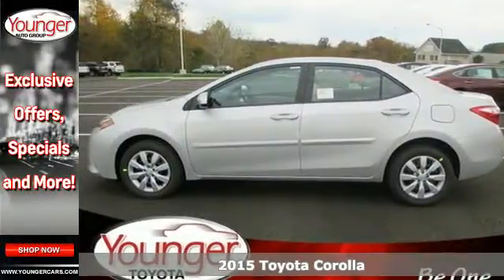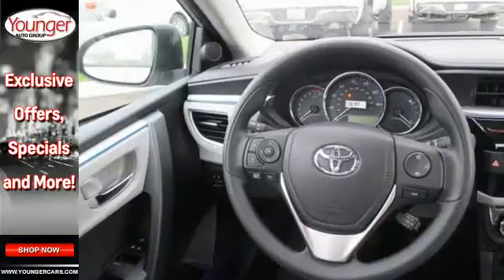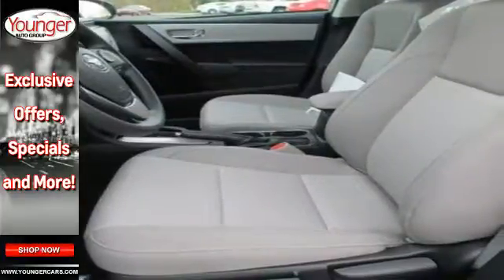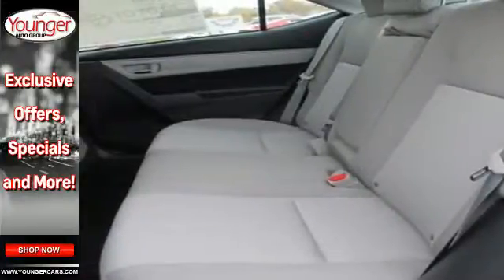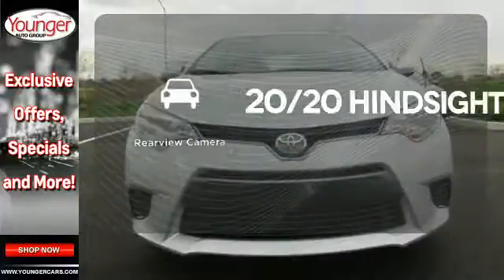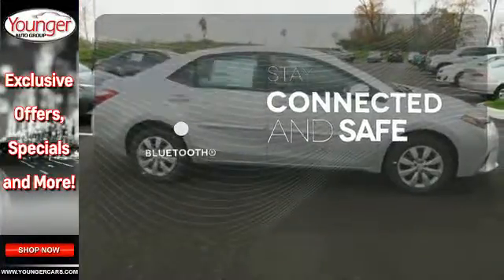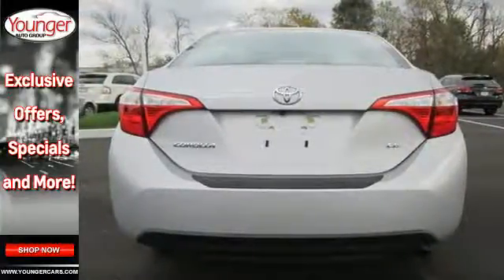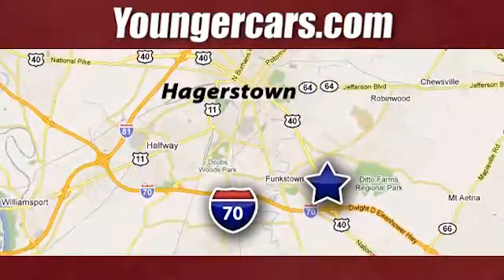2015 Toyota Corolla Winchester-WV Hagerstown, MD V1963300 - SOLD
Year: 2015
Make: Toyota
Model: Corolla
Trim: LE
Engine: 4 Cyl. 1.8 L
Transmission: Variable
Color: Classic Silver Metallic
Stock #: V1963300
VIN: 2T1BURHE8FC284638
The Toyota Corolla is a fresh take on the design of a long-time icon. It has been given major stylistic changes inside and out resulting in a car that is edgy, fun, and economical all at once. The new front grille and dramatic headlights show off its attitude, complemented smooth aerodynamic lines all the way back to the stylish new taillights in the rear. With 4 models there is a Corolla for almost every taste. Toyota has given shoppers 2 peppy 1.8L, 4-Cylinder engine alternatives. The version for the L, LE, and S models has Dual Variable Valve Timing with intelligence and 132hp. The engine in the LE Eco has Valvematic technology and 140hp. Depending on the model and trim you select you can get a 6-Speed manual, a 4-speed automatic Transmission with intelligence, or a Continuously Variable Transmission with intelligence and Shift Mode. Fuel efficiencies vary by trim, but the best is the LE Eco CVT with an EPA estimated 30 MPG city and 42 MPG hwy. Passengers up front will be comfortable in adjustable, Whiplash-Injury-Lessening seats. Plus, you will be soothed with Air Conditioning or Automatic climate control, depending on trim level. The base L trim comes nicely equipped with essentials like power windows, locks and outside mirrors, and a steering wheel with audio and Bluetooth hands-free phone controls. In addition, you get Tech Audio with AM FM CD, Auxiliary Jack, USB port, iPod interface, and hands-free calling and music streaming utilizing Bluetooth. The top-level S trims offer enticing features like Paddle Shifters for precision driving, Sport Drive mode, 17-inch alloy wheels, Push Button Start, a Multi-information display, and the amazing Entune Premium Audio System with Navigation and App Suite.Price excludes $300 Documentary Fee (not required by law). Your only additional costs are sales tax, processing fee, and MVA tag and title fees for the state in which the vehicle will be registered. While every reasonable effort is made to ensure the accuracy of this data, we are not responsible for any errors or omissions contained in these pages. College grad and Military rebates are not included. Contact dealer for eligibility.

Address:
1945 Dual Highway